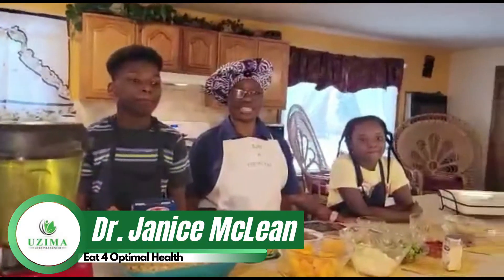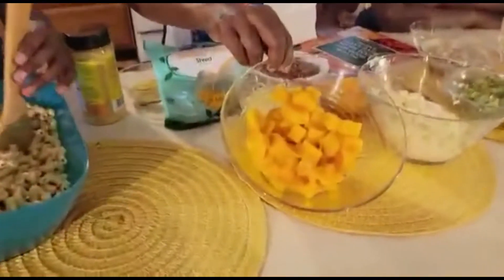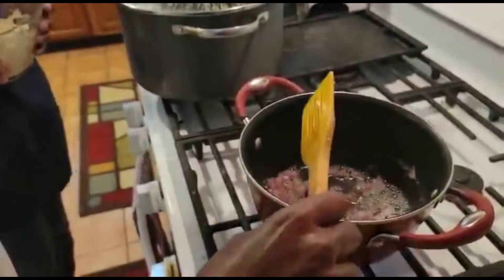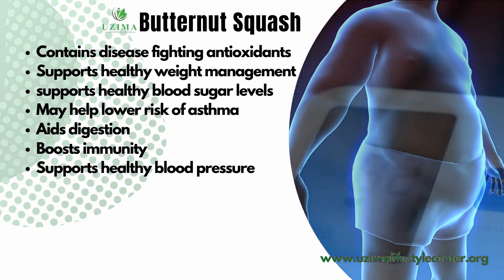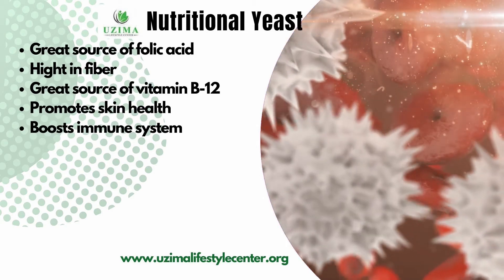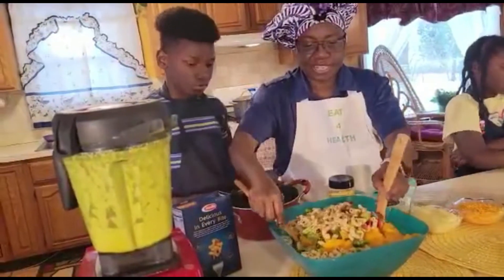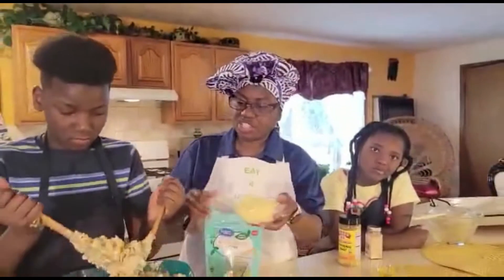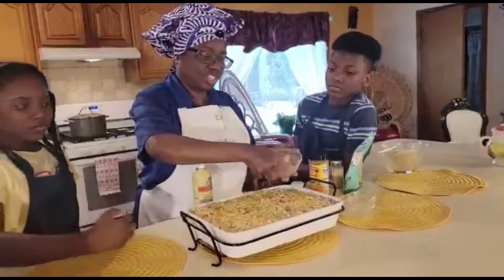S4 EP4 Vegan Macaroni & Cheese (With Butternut Squash)